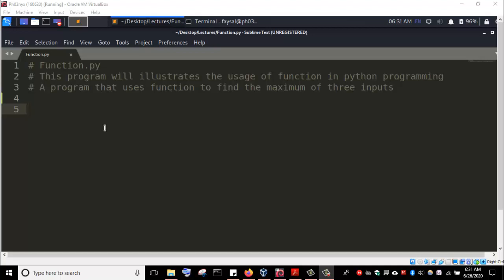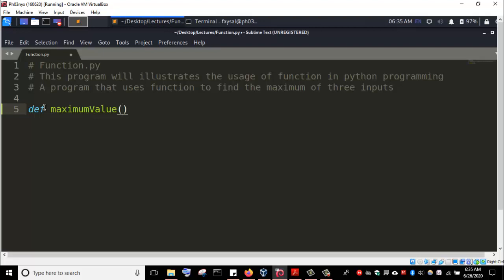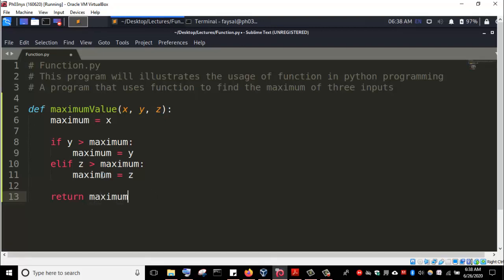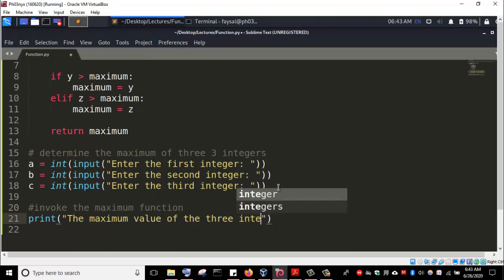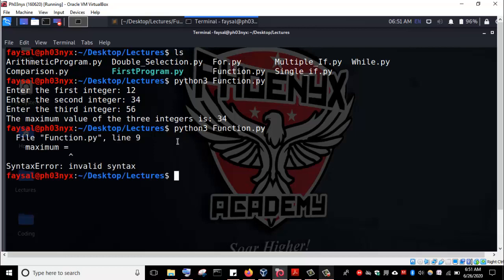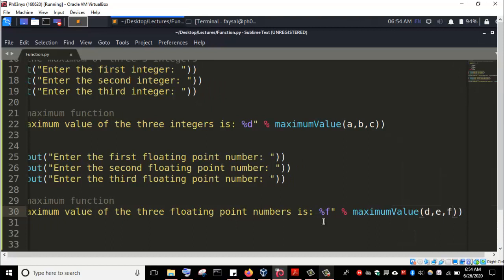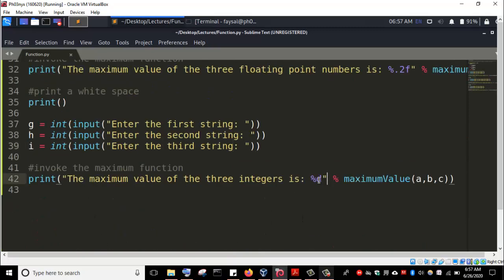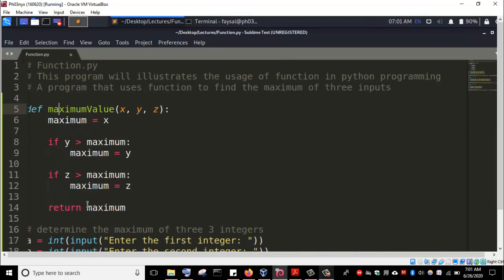Function in Python 3